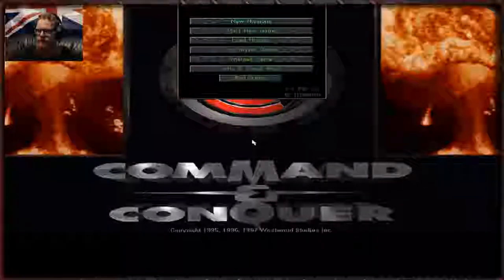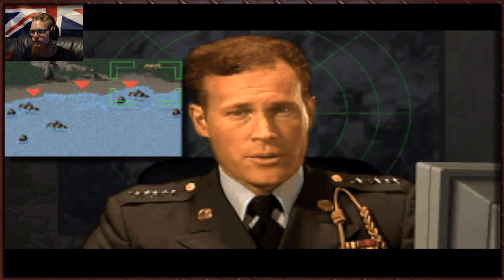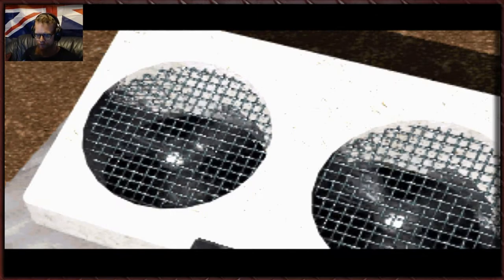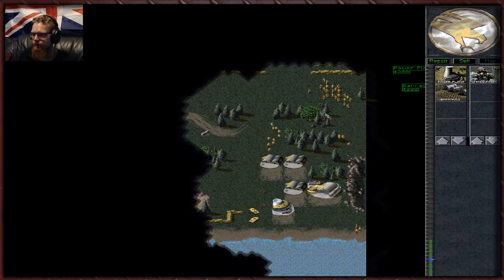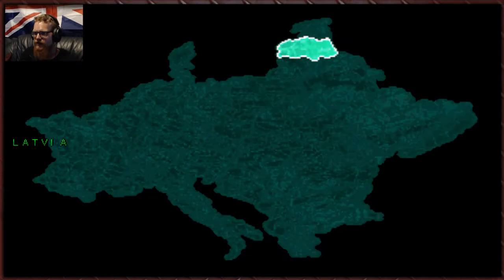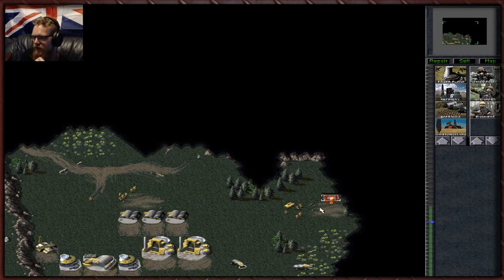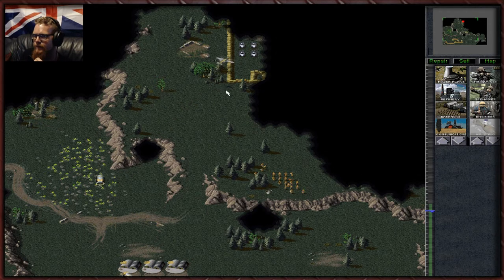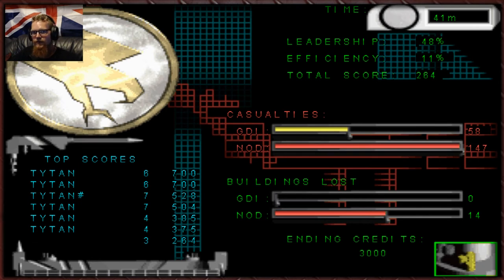Tytan Play's | Command & Conquer 95 (GDI) | #1 Tiberian Dawn